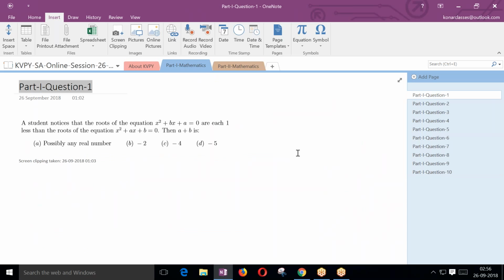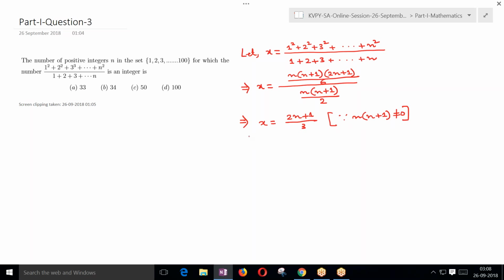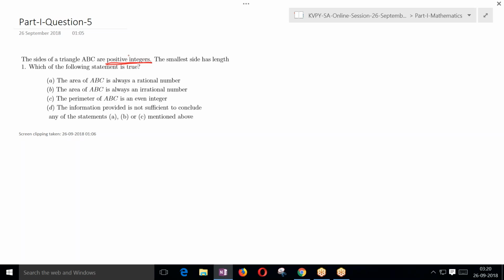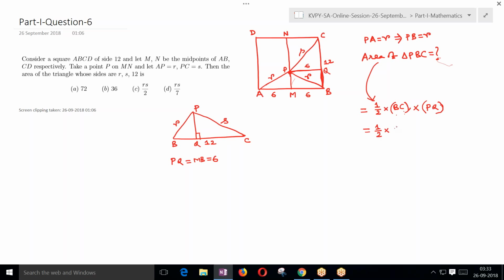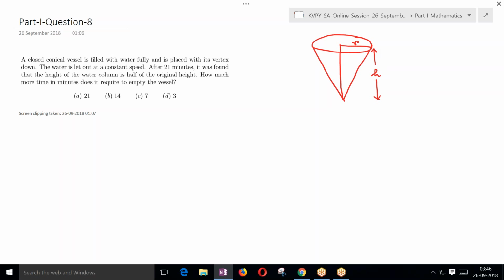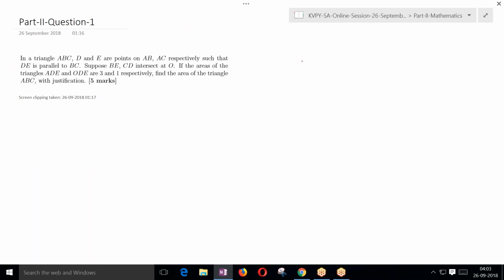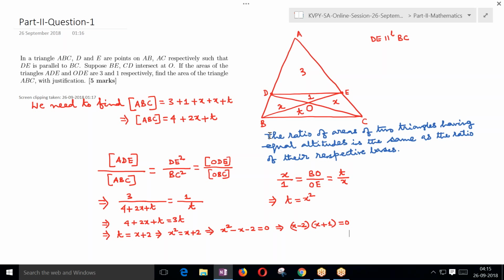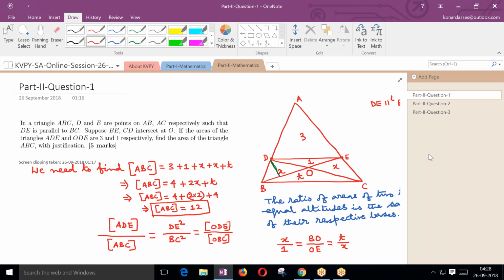Session-2 of KVPY-SA-2010 Solution from KonarClasses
In this video lecture solution of question #1 to #9 of Part-I and question #1 of Part-II is discusses.